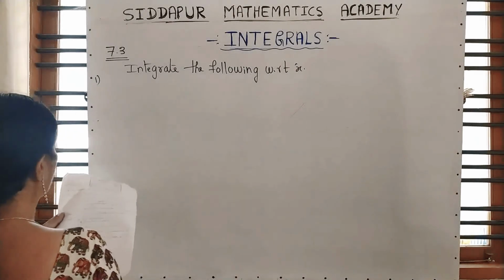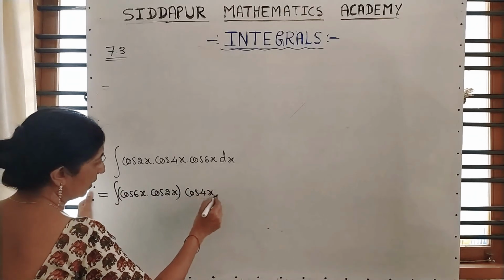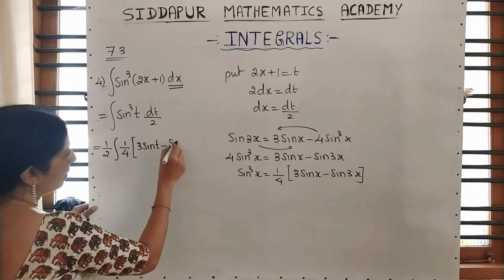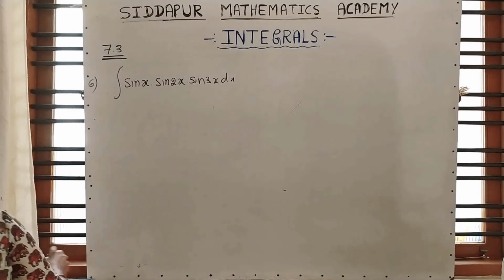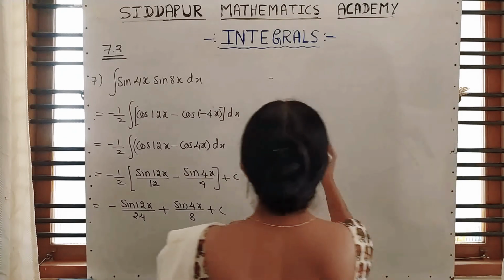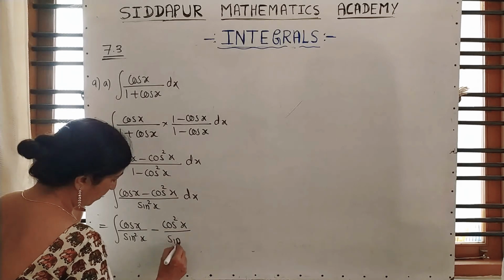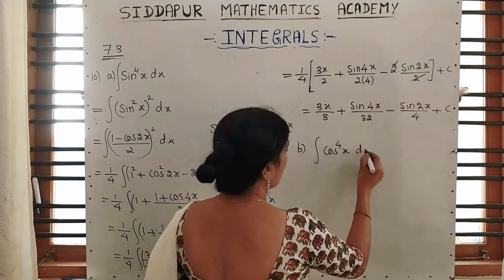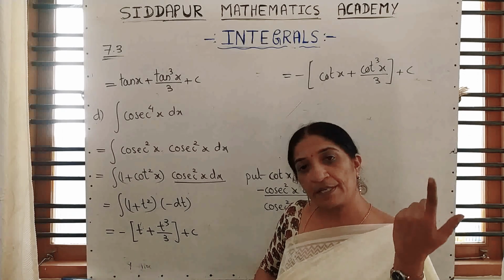PUC 2nd year, Chapter7: INTEGRALS ( exercise 7.3) Part 11, By Surekha. P. Siddapur mam